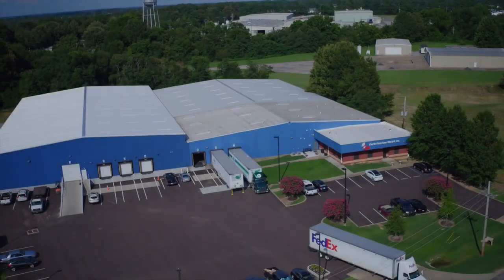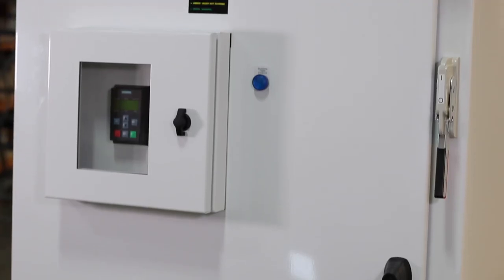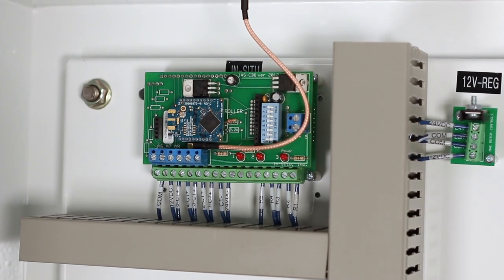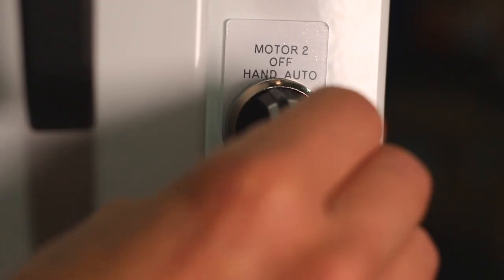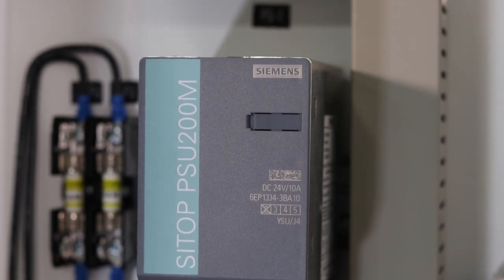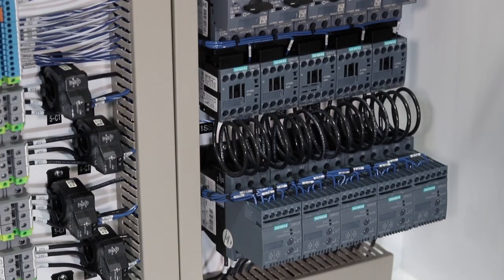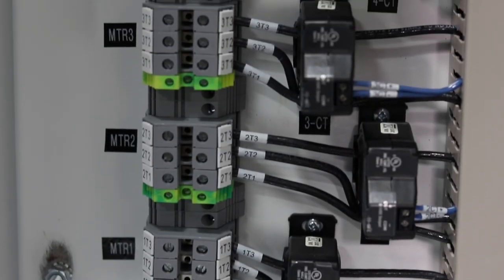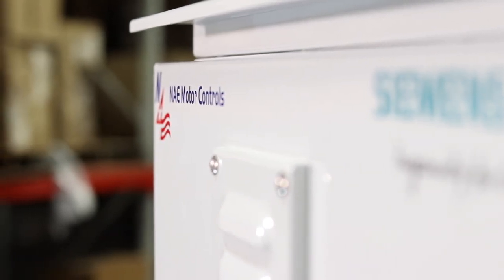North American Electric Soft Start panel for Catfish Farm Aerators